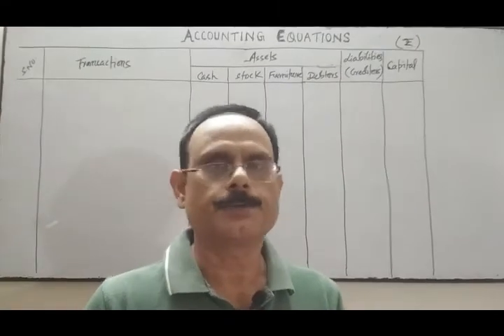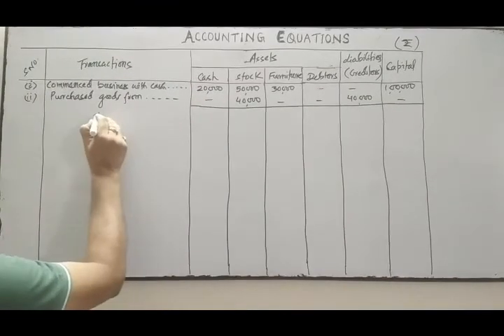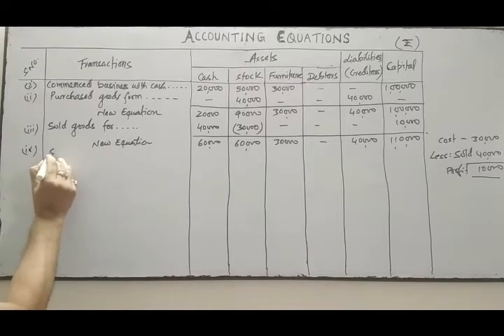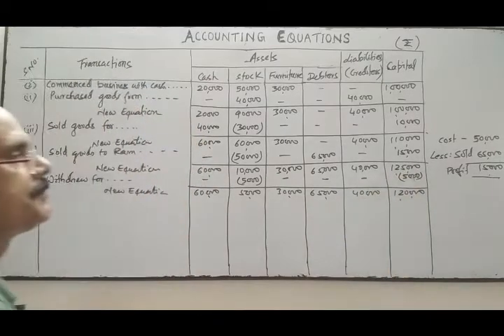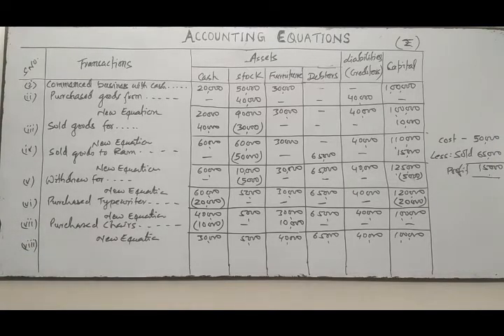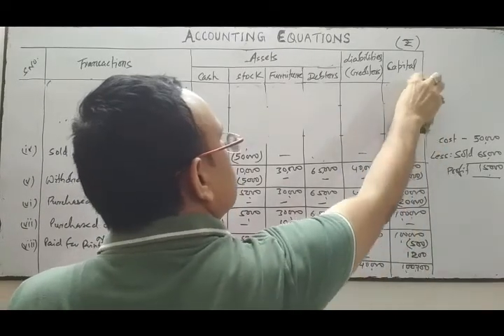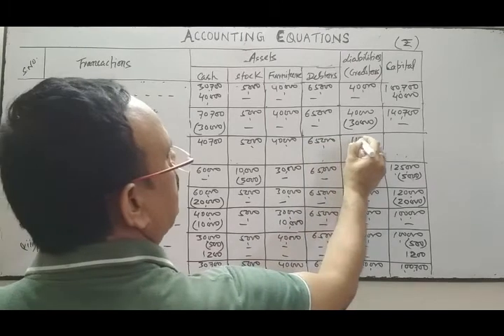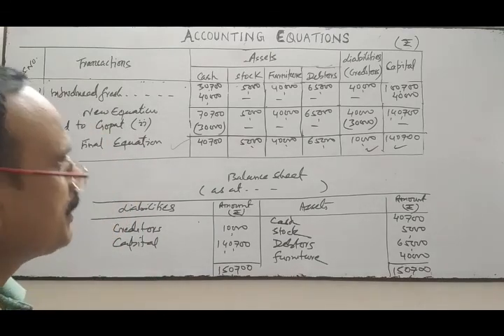Accounting Equations Video 3